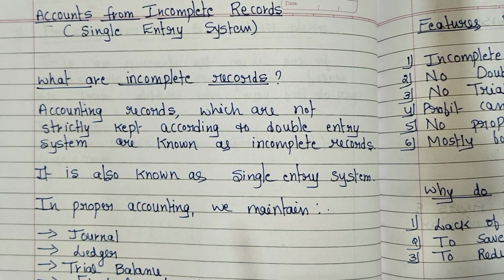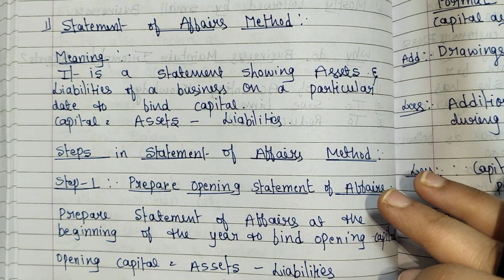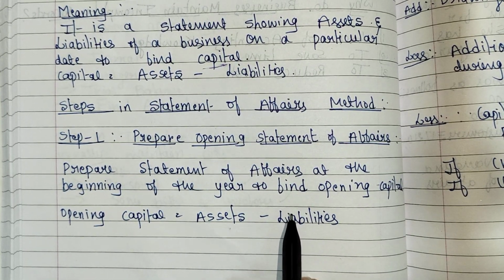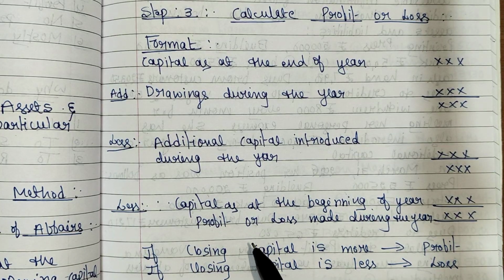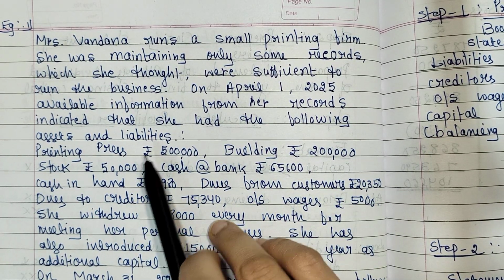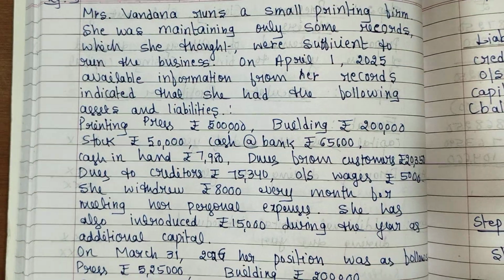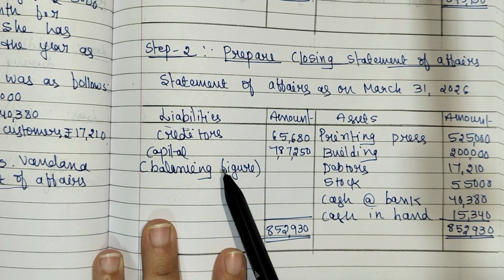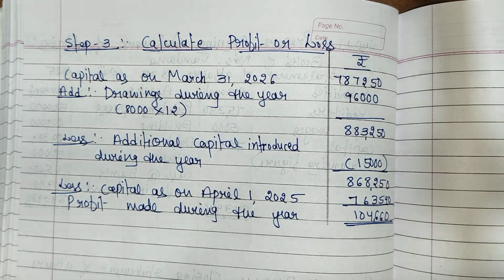Accounting Concepts - Accounts from Incomplete Records | Statement of Affairs Method | Part - 2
Hello everyone. In this video, I have solved a practical problem using the Statement of Affairs Method under Accounts from Incomplete Records.
1. How to prepare Statement of Affairs
2. How to find Opening capital and Closing Capital
3. How to calculate Profit or Loss
4.Step - by - step practical problem explanation
5.Easy and simple method for students

Link for Introduction class of Accounts from Incomplete Records